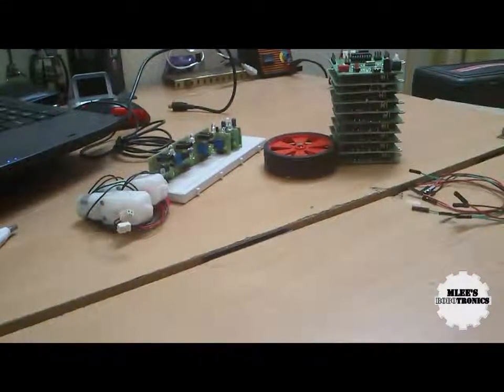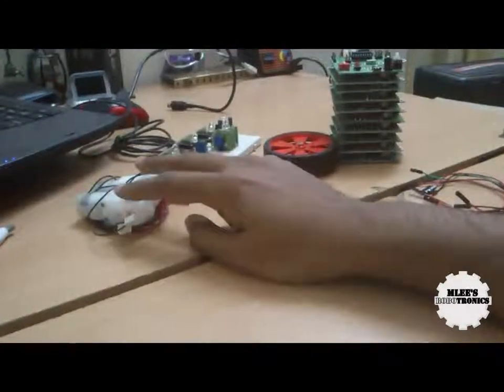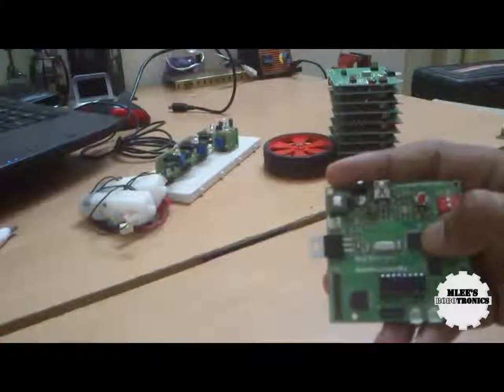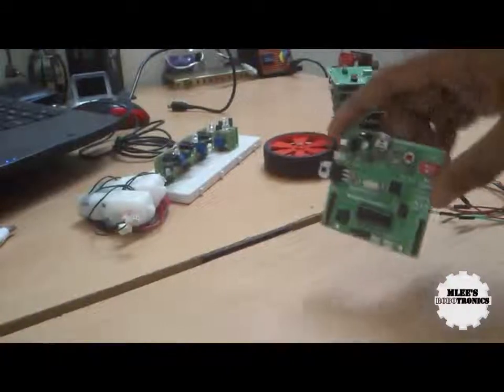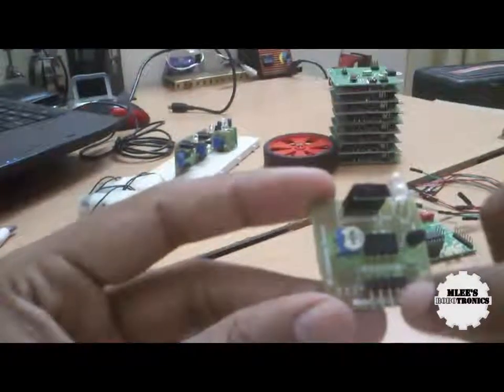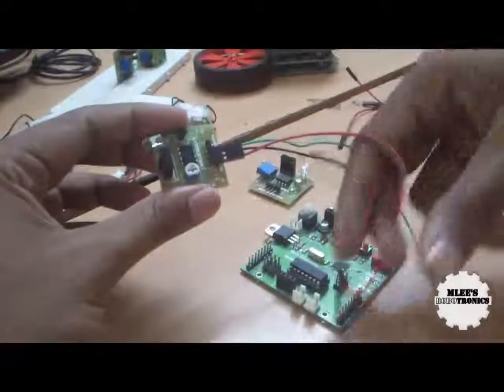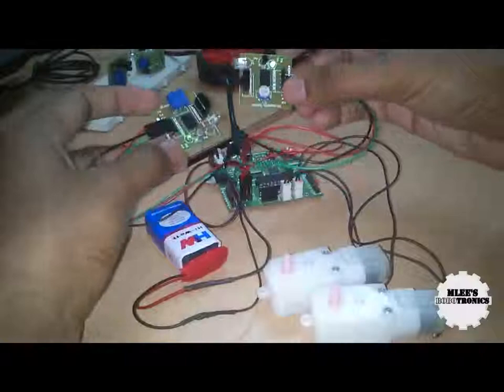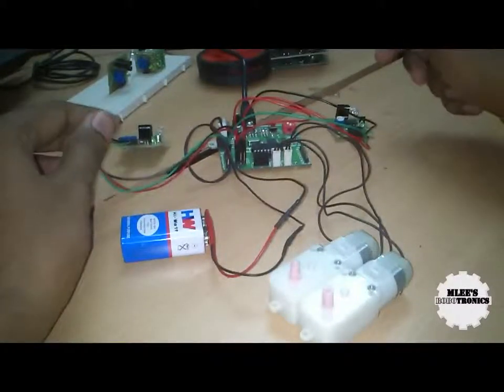Robot Controller -M1: Interfacing Sensors and Moto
This video shows the simple steps involved in interfacing/connecting the Infrared obstacle sensor and DC motors to arduino compatible, AVR atmega8 based Robot Controller -M1 board. Video also covers t